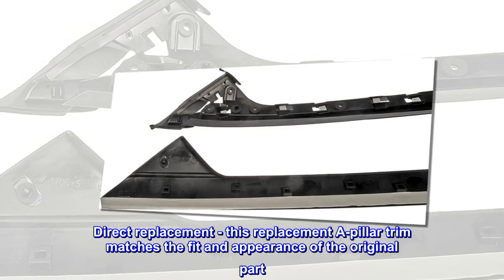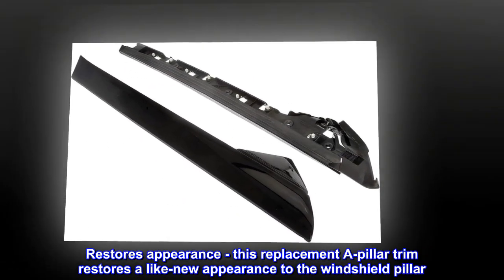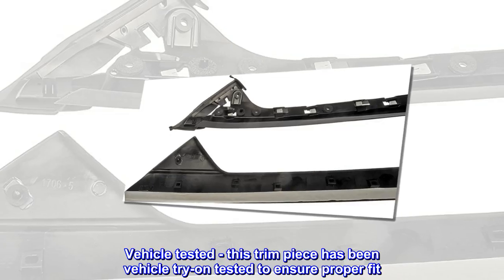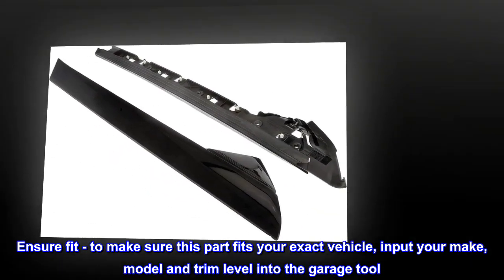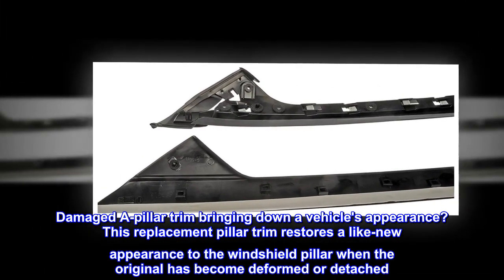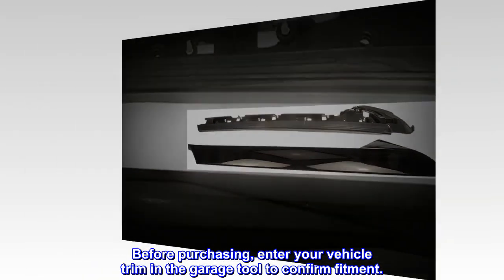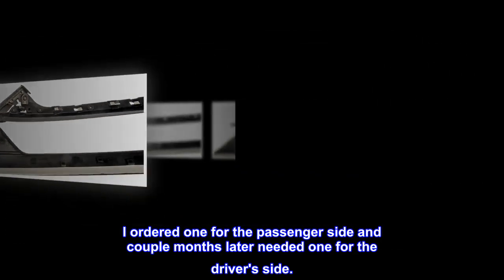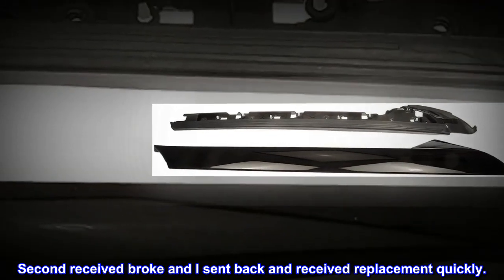Dorman 926-450 Driver Side Windshield A-Pillar Molding for Select Ford Models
Direct replacement - this replacement A-pillar trim matches the fit and appearance of the original part. Material:plastic
Restores appearance - this replacement A-pillar trim restores a like-new appearance to the windshield pillar
Easy installation - no special tools required
Vehicle tested - this trim piece has been vehicle try-on tested to ensure proper fit
Damaged A-pillar trim bringing down a vehicle's appearance? This replacement pillar trim restores a like-new appearance to the windshield pillar when the original has become deformed or detached. This part is compatible with the following vehicles. Before purchasing, enter your vehicle trim in the garage tool to confirm fitment.

Quick Order, Delivery and Install
I ordered one for the passenger side and couple months later needed one for the driver's side.
Both times was pleased with service. Second received broke and I sent back and received replacement quickly.